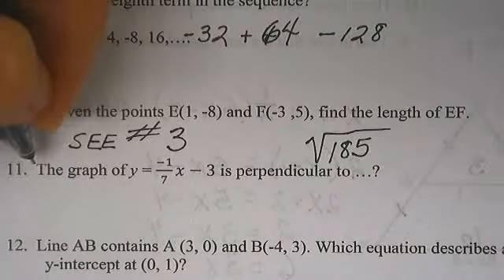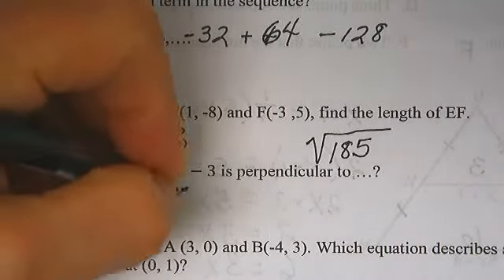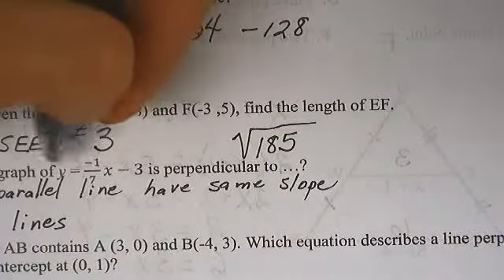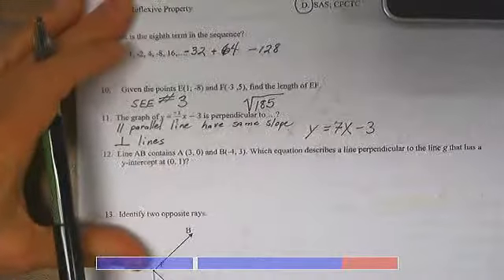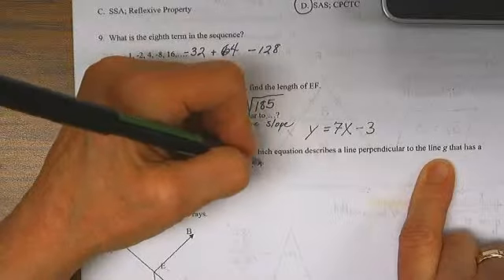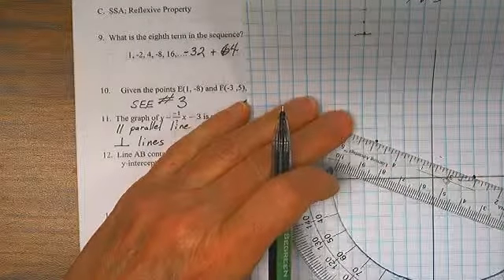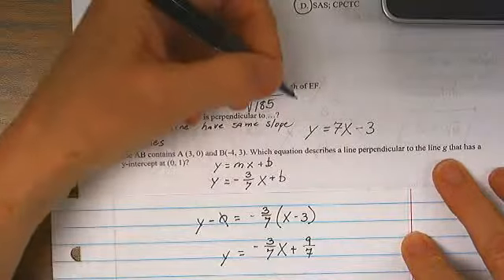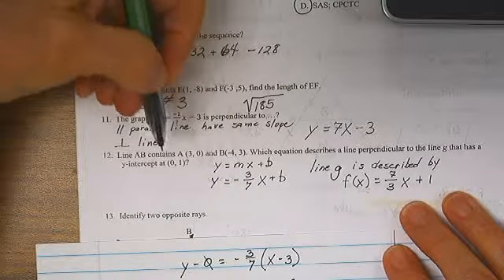Geometry Part 2 Review Fall 2014 Problems10-12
Calculate the equation of a line from two given points, or a perpendicular to that line.